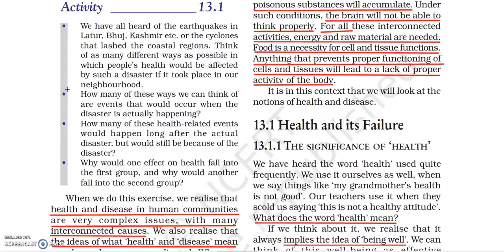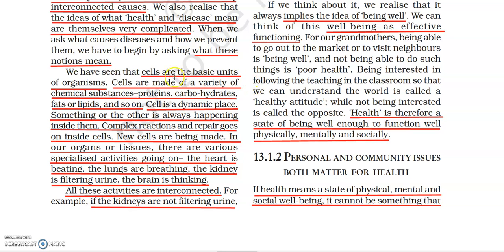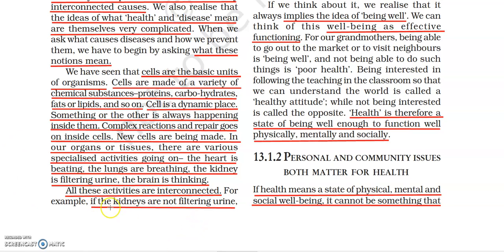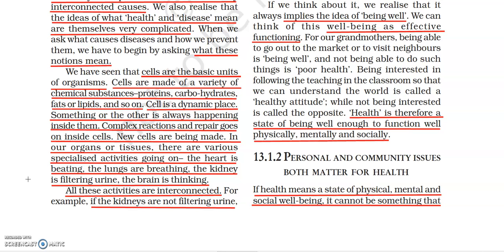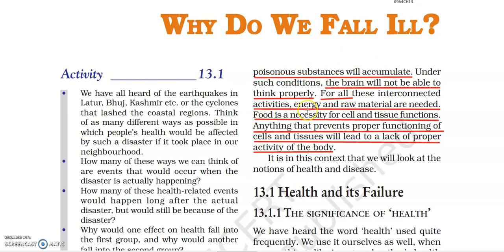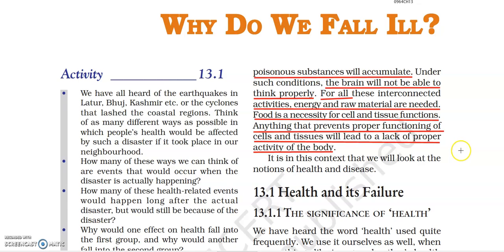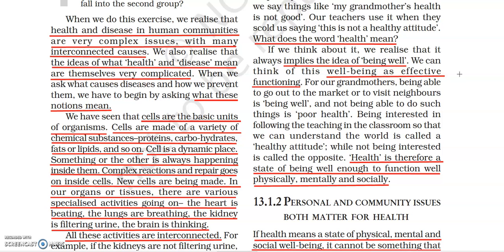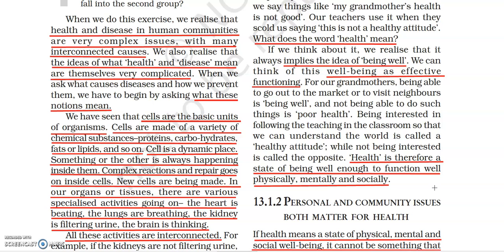1_Why Do We Fall Ill_Introduction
Class  :      9th
Subject:      Science (Biology)
Chapter:      Why Do We Fall Ill
Explanation:  Jyoti ma'am